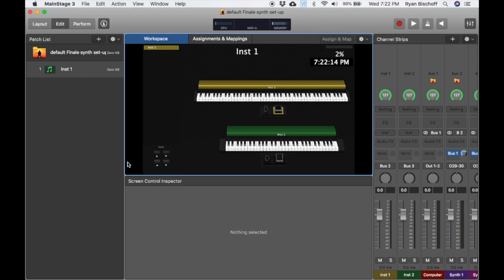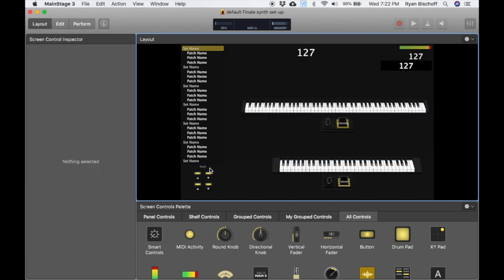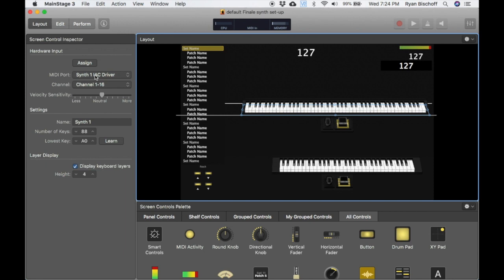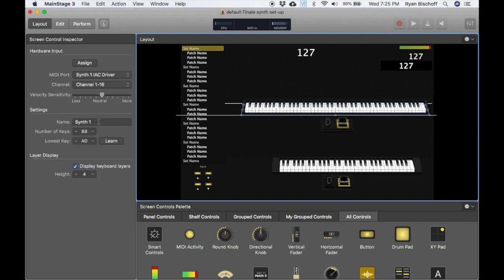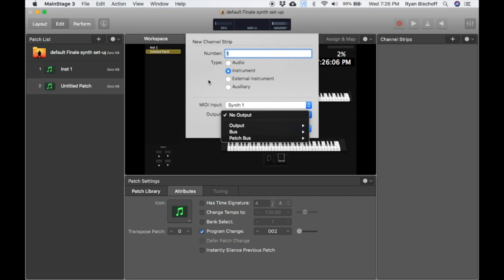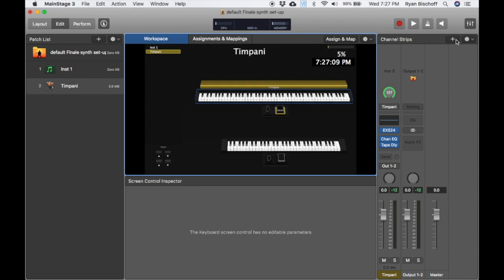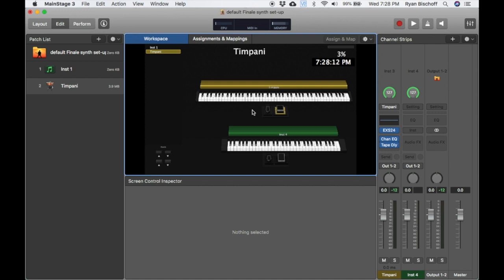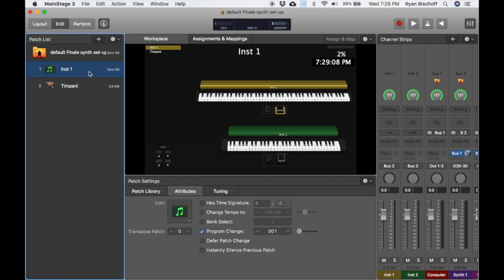Mainstage and Finale 25 - Video 4 - MainStage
How to use MainStage and Kontakt/Aria Player in conjunction with Finale 25 - Video 4 by Ryan Bischoff

In this video, I talk about getting MainStage set up to receive the MIDI data from Finale.

If you have any suggestions for tutorials, covers, or other video ideas, please let me know!

Add Me So We Can Chat! Links Below ➜➜➜

Late 2012 MacBook Pro
DaVinci Resolve
iMovie
OBS Studio
Studio One 4 Artist or Studio One 3 Professional
MainStage 3
Finale 26 with VDL